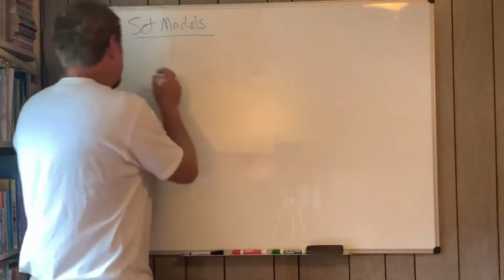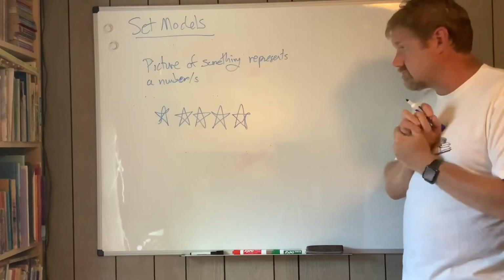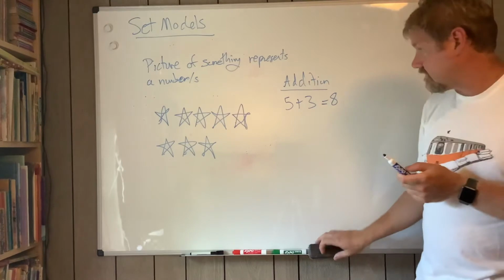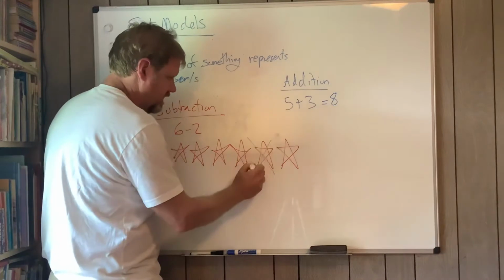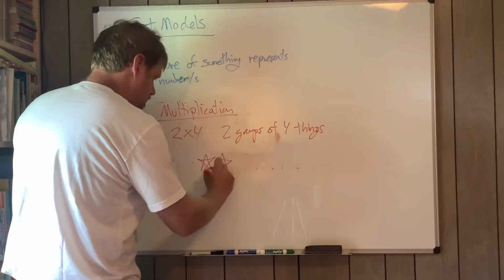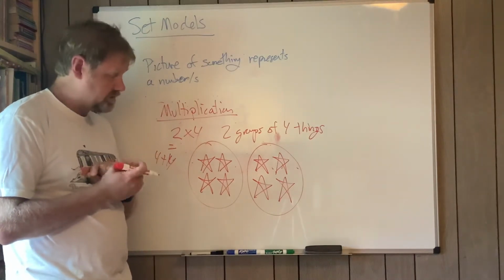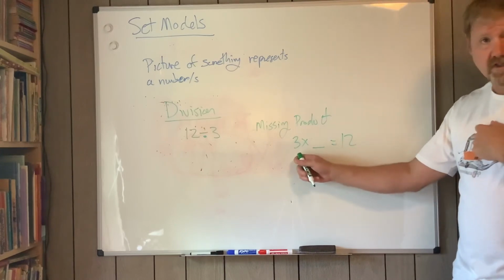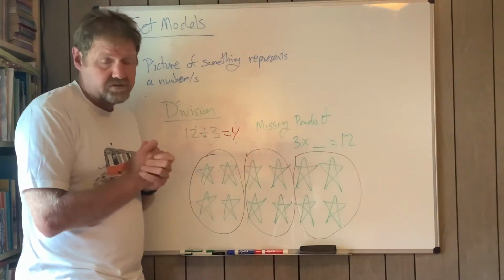Set Models in Teaching Elementary Mathematics